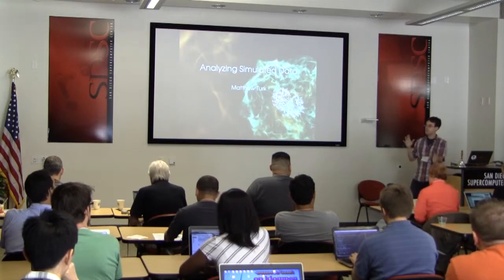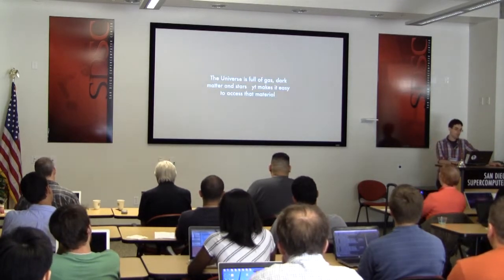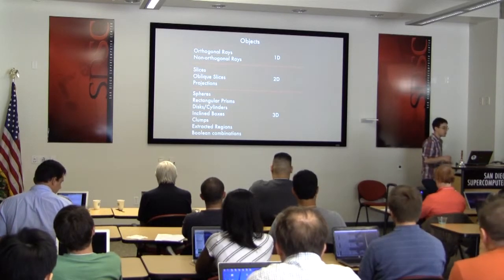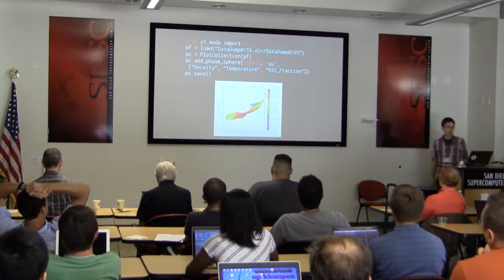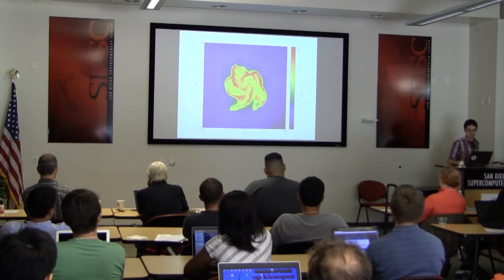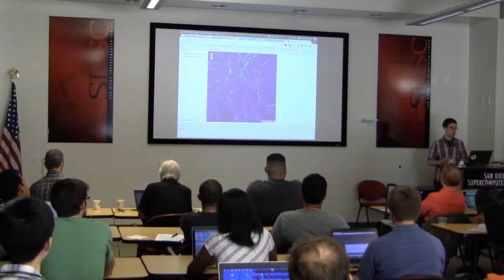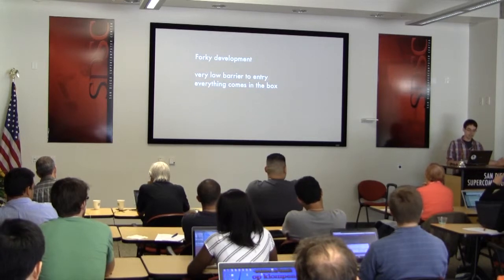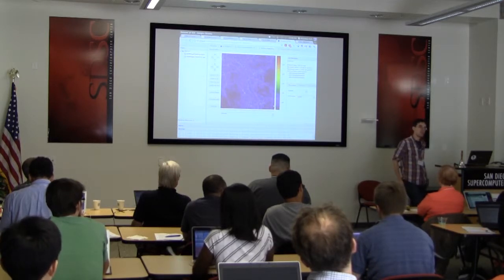Matthew Turk "Analyzing Simulated Data"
"Analyzing Simulated Data"
Matthew Turk, Professor of Computer Science & Media Arts and Technology, UCSB

AstroInformatics: The 2012 International Summer School on AstroComputing
San Diego Supercomputer Center